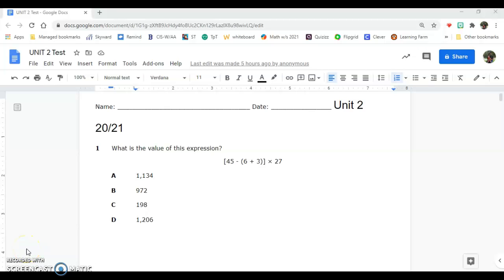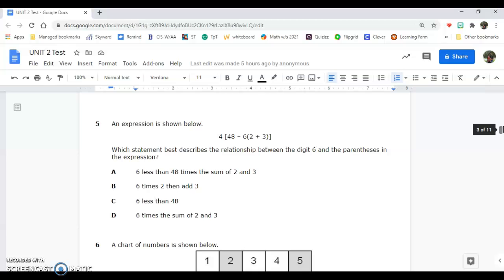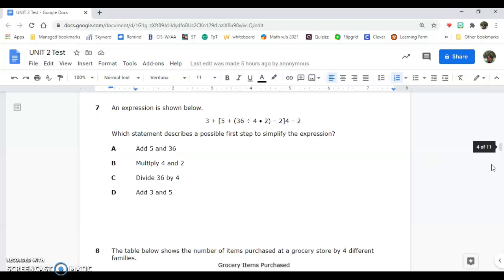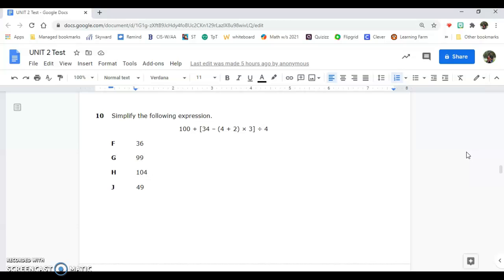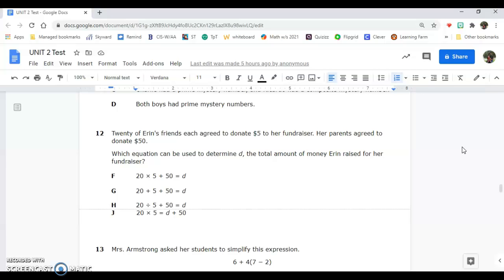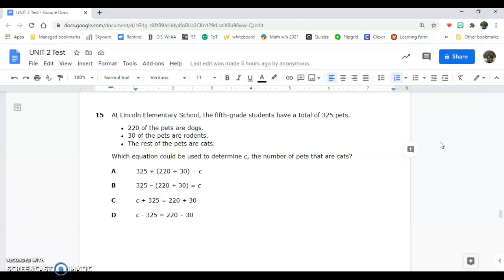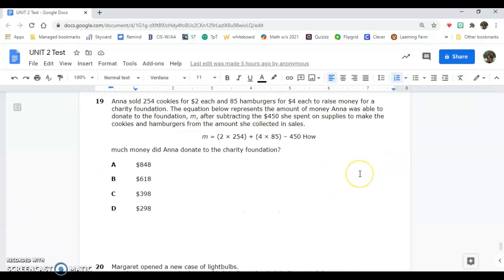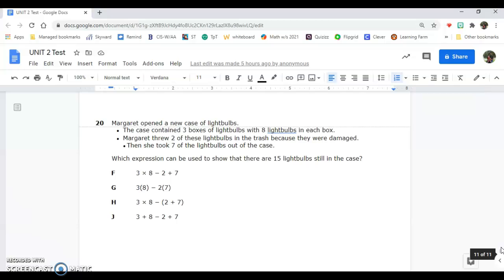Unit 2 Test